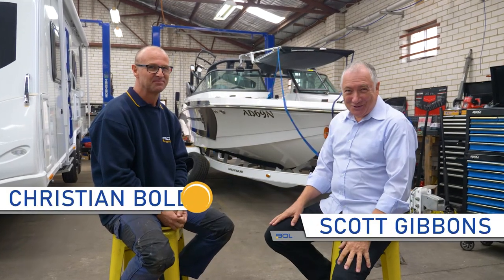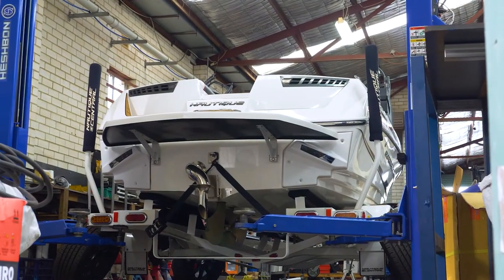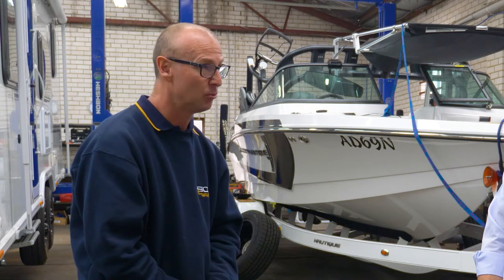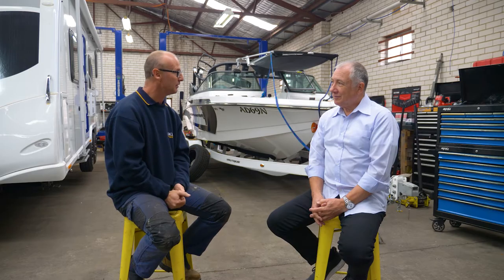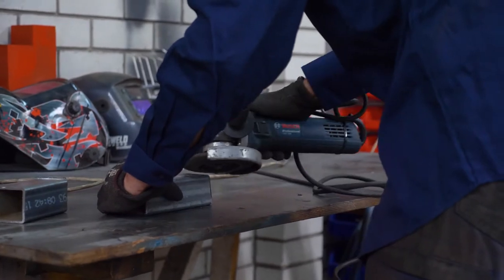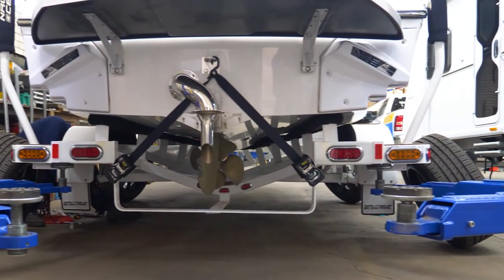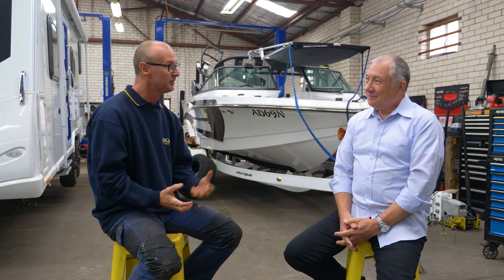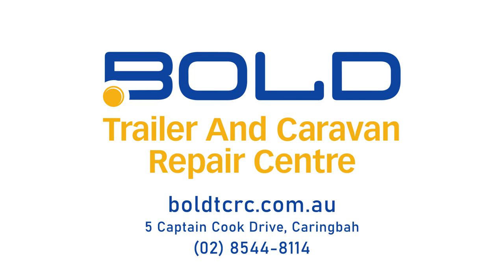Imported Boat Trailers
Christian Bold and Scott Gibbons discuss the ins and outs of imported trailers and boat trailers.

American boat trailers, chinese trailers and some things you should know about their usage and servicing in Australia.

Bold Trailer And Caravan Repair Centre (Bold TCRC)
5 Captain Cook Drive, Caringbah NSW 2229.